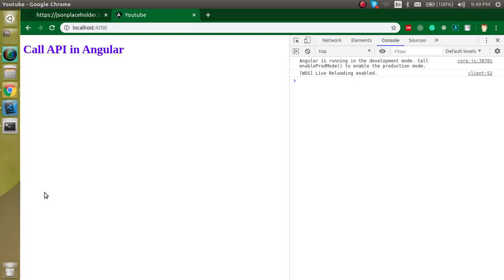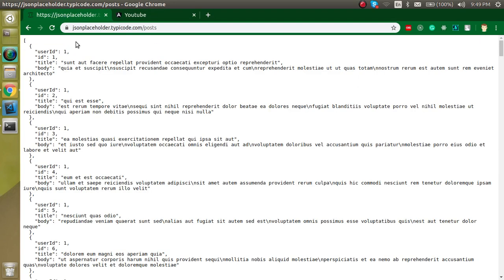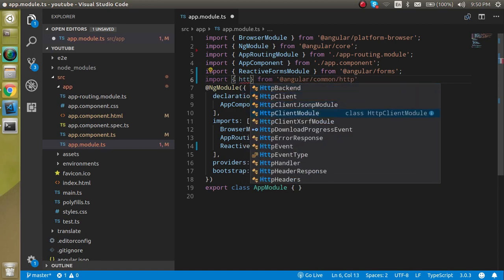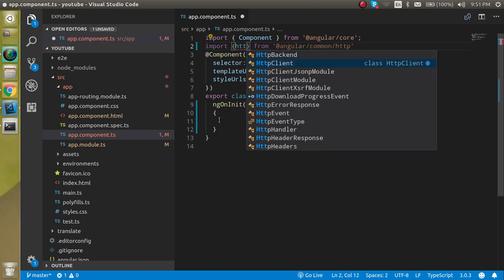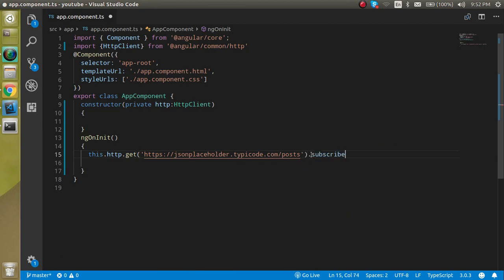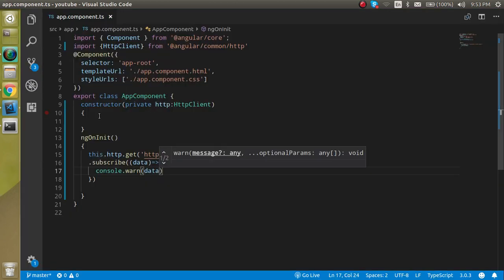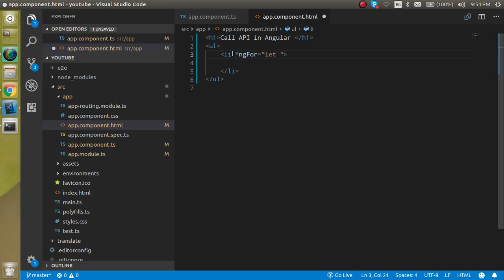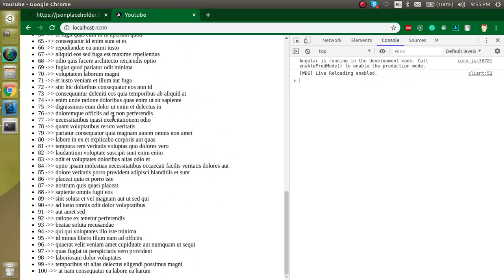Angular 9 tutorial #13 call Get API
in this angular 9 tutorial, we learn how we can call a get API a simple example in the English language
import HttpClientModule in module file
import http servce in the component file
write code for fetch data
use *ngFor loop for show listing